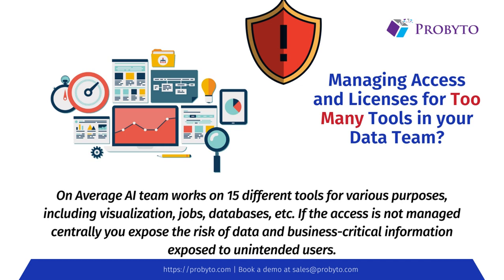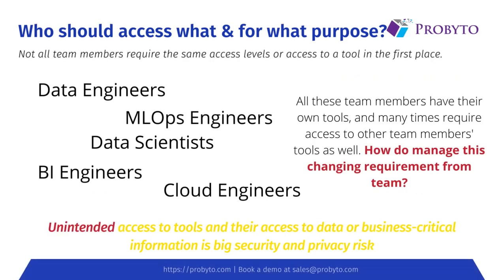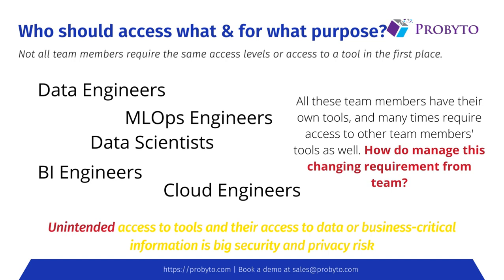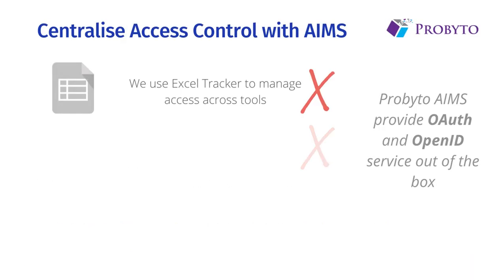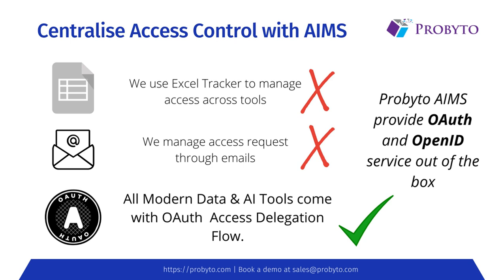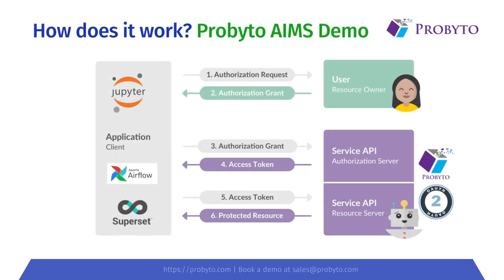Managing Multiple Tools for your AI Teams using OAuth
On Average AI team works on 15 different tools for various purposes, including visualization, jobs, databases, etc. If the access is not managed centrally you expose the risk of data and business-critical information exposed to unintended users.

Using OAuth with Probyto AIMS you can manage access to your users from single platform and avoid unintended access issues.